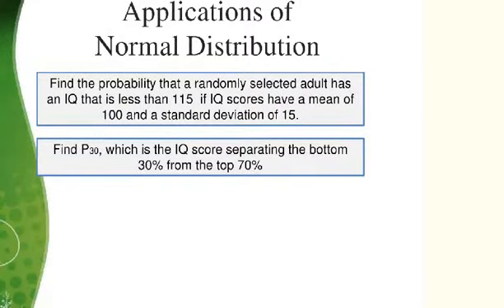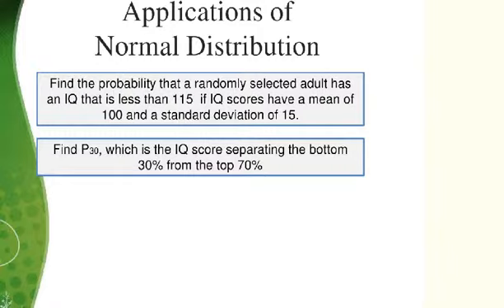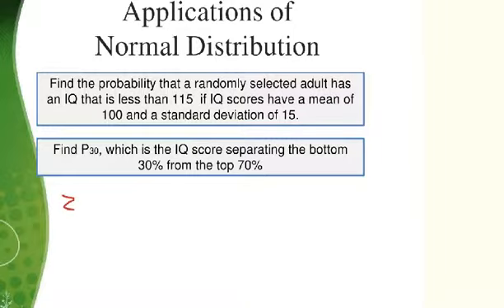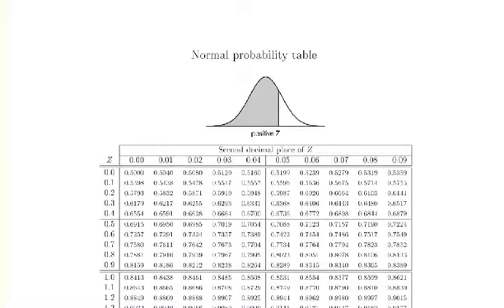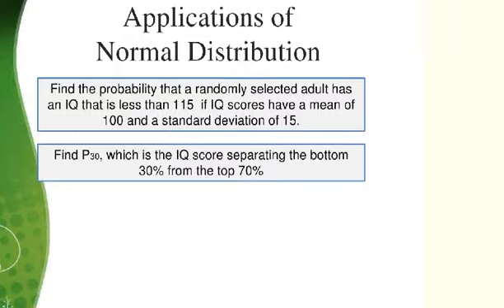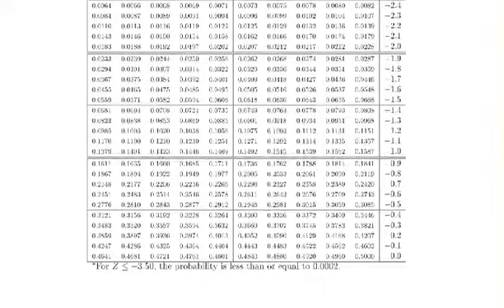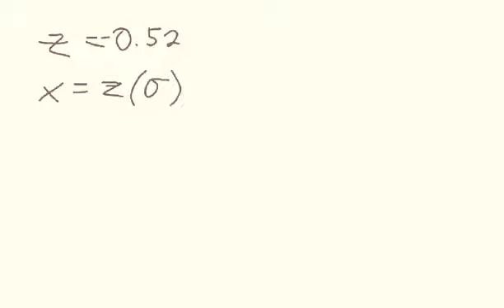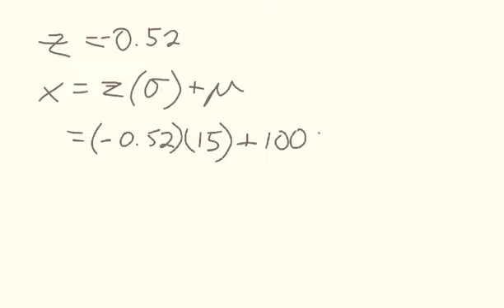Example 6 3 1